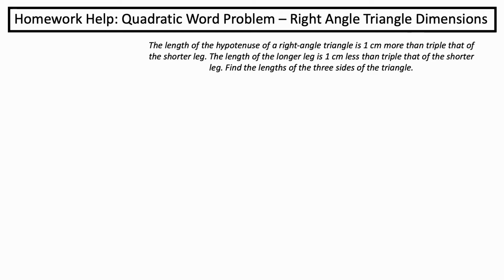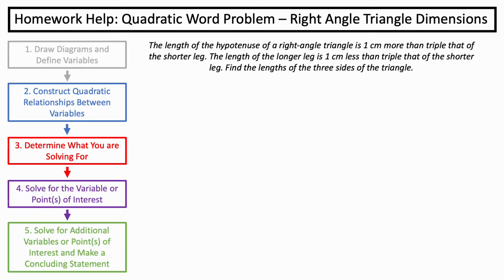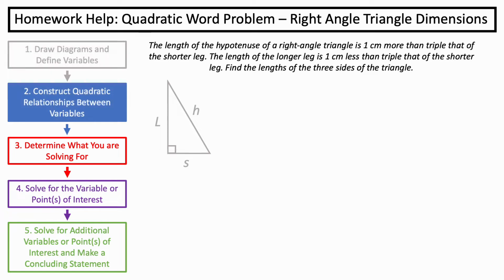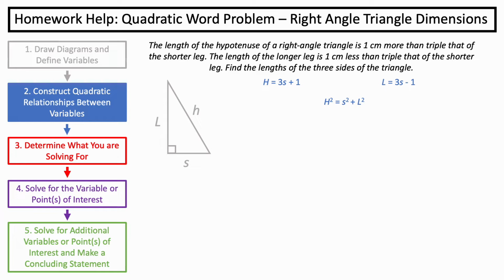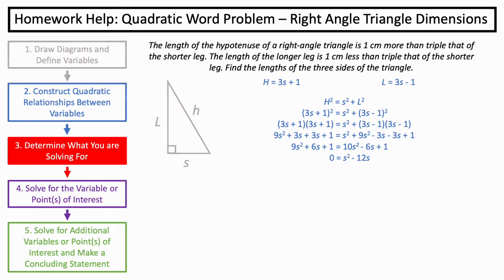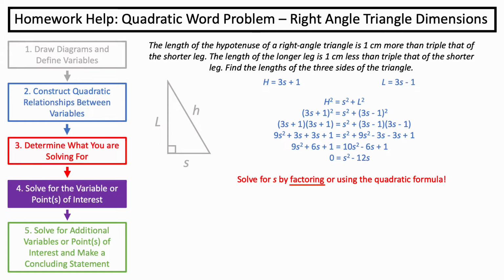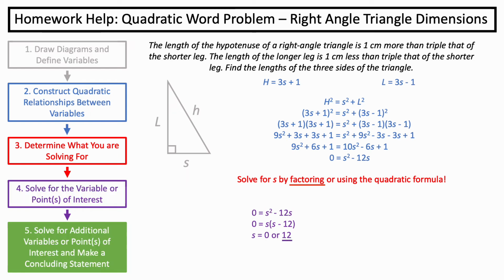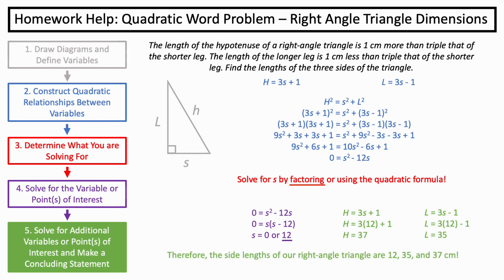Homework Help: Quadratic Word Problems #1 (Right Angle Triangles)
Hi there! In this video, we will be covering a user submitted homework problem! This is a quadratic word problem, where we have to take advantage of pythagorean theorem, as well as information in our word problem to solve for the side lengths!